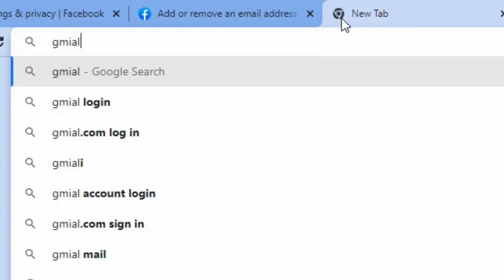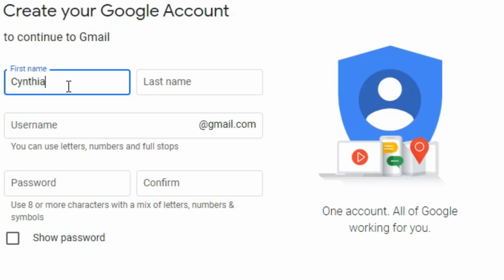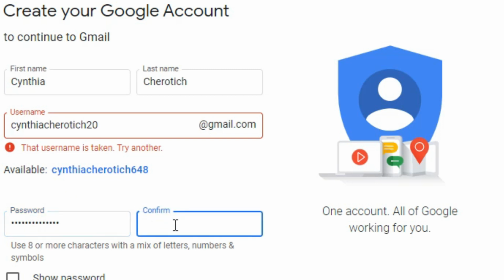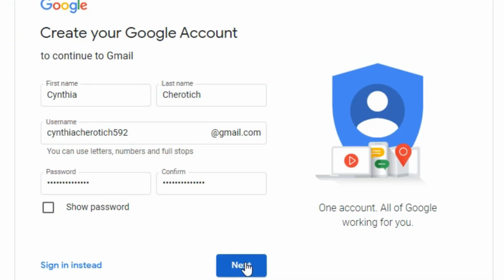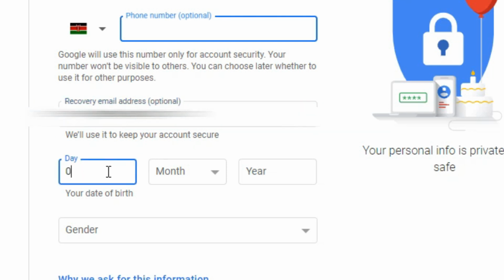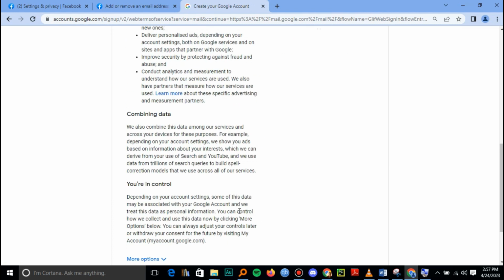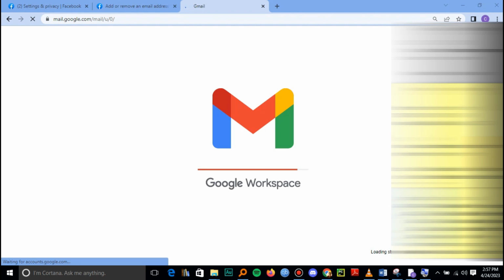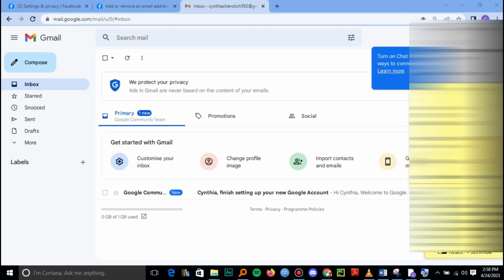How To Create a Gmail Email Account [2023]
In todays video we will see How To Create a Gmail Email Account in 2023.

Gmail is a free email service developed by Google. It allows users to send and receive email messages and attachments up to a certain size limit. Gmail users can also access their email from the web, as well as through mobile apps for iOS and Android.

In addition to standard email features, Gmail also offers a number of useful tools and services such as Google Drive integration, which allows users to share and collaborate on documents, spreadsheets, and presentations. Gmail also has a powerful search functionality, which makes it easy to find specific messages and attachments within your inbox.

Gmail also includes several customization options, such as the ability to create labels and filters to organize your inbox, and the option to enable a "Priority Inbox" that automatically separates important messages from less important ones.

Overall, Gmail is a popular and widely-used email service that offers a range of features and tools to help users manage their email more efficiently.